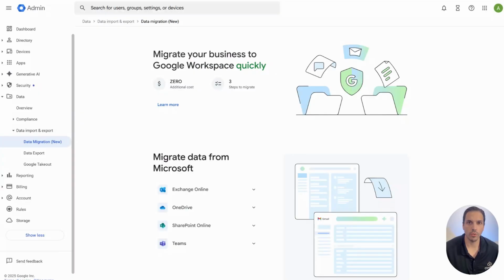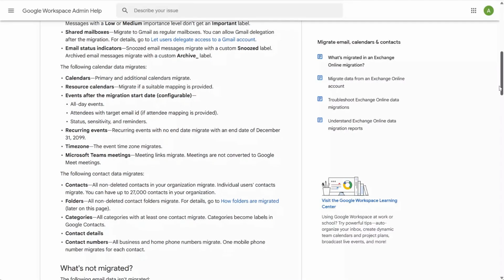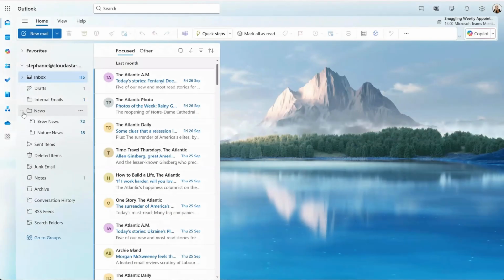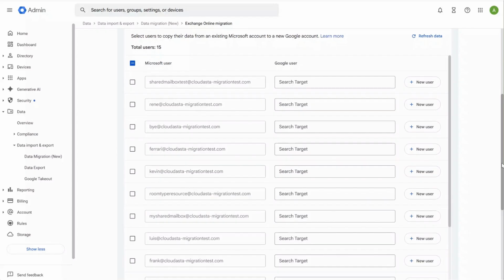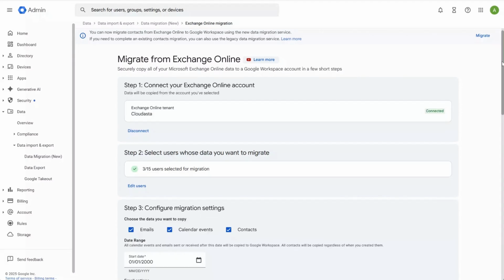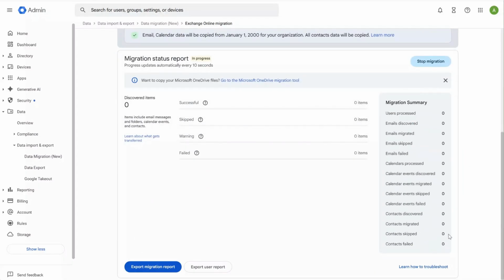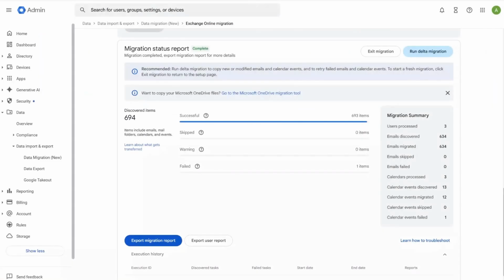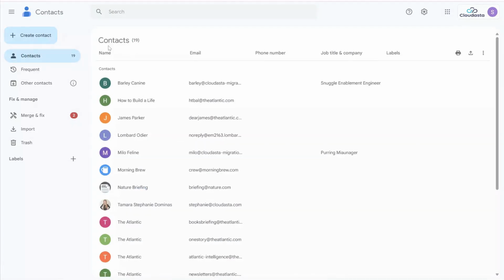How to Migrate From Microsoft Exchange Online to Google Workspace | Copy Emails, Calendar & Contacts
Learn how to migrate your users' email, calendar, and contact data from Microsoft Exchange Online to Google Workspace using the free Data Migration tool available in the Google Admin Console.

This video covers the entire process for small and medium migrations, including setting up the connection, mapping users via CSV, and ensuring critical metadata like folder structures and recurring meetings are preserved.

In this video, we:
- Walk you through connecting your Exchange Online tenant to Google Workspace and show you both the automatic user mapping (for smaller teams) and the bulk CSV upload method.
- We also detail exactly what data transfers—including email read status, calendar attendees, and personal contacts—and how to handle common errors like hidden spaces in CSV files.

⏱️ Timestamps:
0:00 - Intro: Migrate Exchange Online to Google Workspace
0:46 - What is migrated? (Email, Calendar & Contacts)
1:22 - What is NOT migrated? (Rules, Large Attachments)
1:54 - Prerequisites (Super Admin & Global Admin Access)
2:14 - Reviewing the Source Outlook Account
2:31 - Step 1: Start Migration & Connect Exchange
2:57 - Step 2: Select Users (Auto-map vs. CSV Upload)
4:07 - Step 3: Configuration Settings (Date Ranges & Options)
5:05 - Step 4: Start Migration & Monitor Progress
5:21 - Step 5: Delta Migration (Syncing New Items)
5:45 - Troubleshooting Common Issues
6:29 - Verifying Results (Gmail, Calendar, Contacts)
7:11 - How to Get Free Support from Cloudasta

🔑 Key Topics Covered:
- Exchange to Workspace: Moving core communication data (Email, Calendar, Contacts) securely.
- Data Scope: Understanding how Outlook folders become Gmail labels and how recurring meetings are preserved.
- Migration Methods: The difference between automatic mapping (under 20 users) and CSV bulk upload.
- Identity Mapping: How to link Source Exchange Emails to Target Google Workspace Users correctly.
- Delta Migration: How to sync new emails or calendar events that arrive during the transition period.
- Troubleshooting: Fixing common "User not found" errors caused by hidden spaces in CSV files.

About Cloudasta:
We provide Google Workspace migration services, license management, and support. Transfer your licenses to Cloudasta to get expert help at no additional cost.